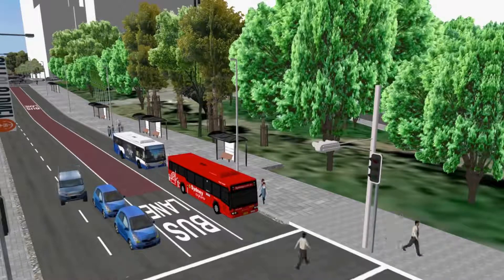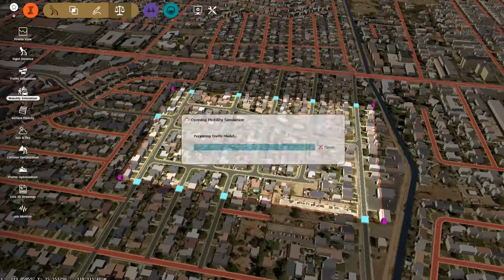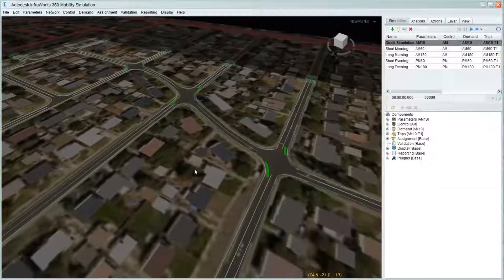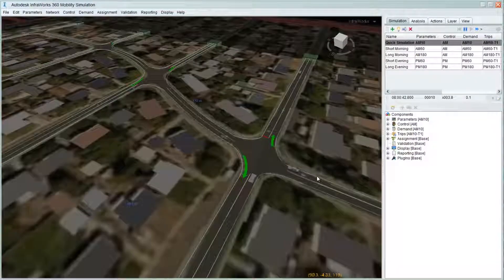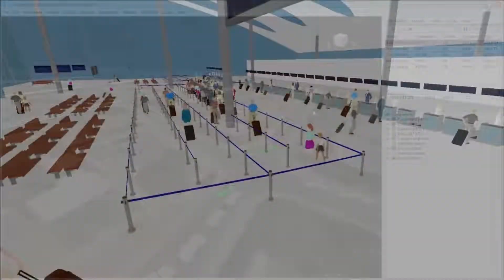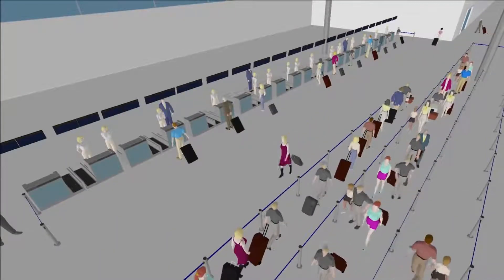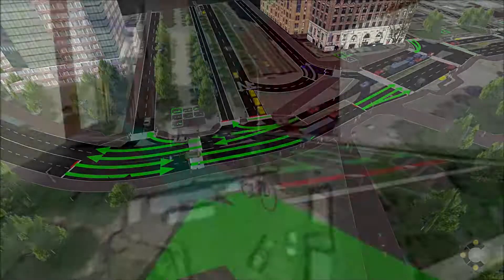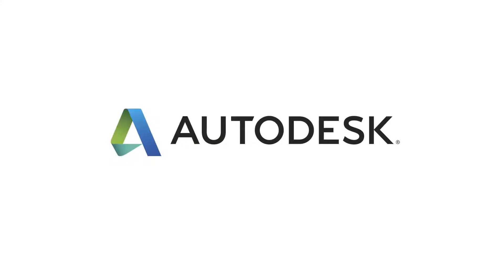Tổng quan về phần mềm InfraWorks 360